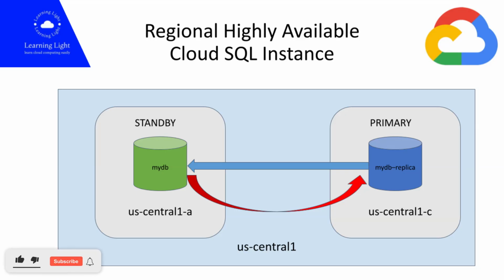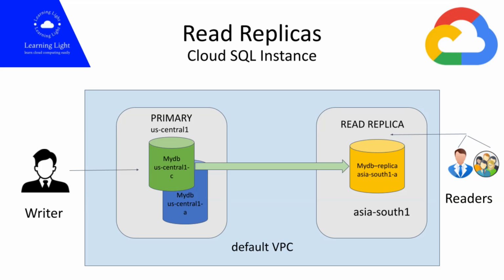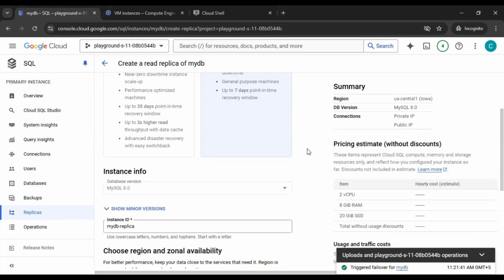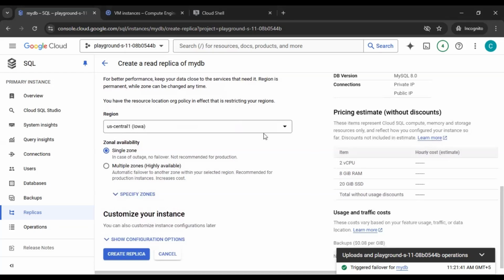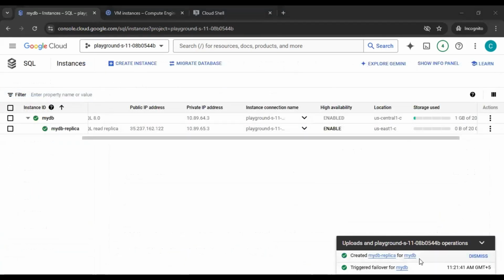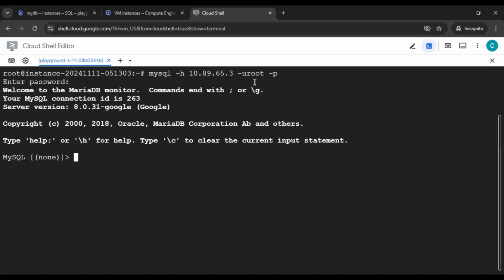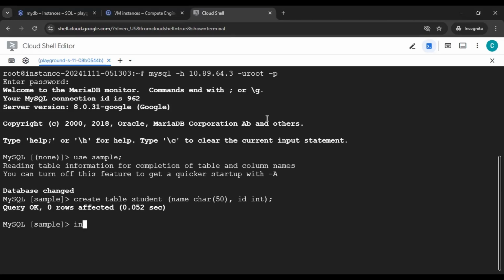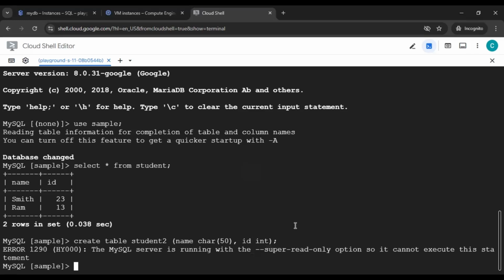Read Replica in Cloud SQL EXPERTS Reveal Their Top Secrets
How to create Read Replica in Google Cloud SQL database.
READ REPLICA of GCP Cloud SQL MySQL database
Google Cloud SQL Failover
MASTERING Google Cloud SQL Made Easy!
Ultimate guide of Google Cloud SQL
MySQL Cloud database

Welcome friends. We, from the Learning Light Team are welcoming you to this series of GCP Database and Data Engineering.
This playlist offered by Learning Light @Learning-Light is full of demonstrations and exciting journeys in the GCP Database world.
Dive into the world of cloud-based databases with Google Cloud SQL MySQL! This comprehensive tutorial is designed to help you get started with creating, managing, and using a MySQL database on Google Cloud Platform.

In this video, you'll learn:

What Google Cloud SQL MySQL is and its benefits
How to create a new instance
Connecting to your database using various methods
Performing basic SQL operations (SELECT, INSERT, UPDATE, DELETE)
Understanding instance types and scaling options
Implementing security best practices
Whether you're a developer, data analyst, or simply curious about cloud databases, this tutorial will provide you with a solid foundation to build upon. Let's get started!

Your Queries -
ultimate guide of google cloud sql mysql database
google cloud mysql
google mysql database
google cloud sql mysql
a guide to mysql
a guide to sql 10th edition answers
a cloud guru gcp data engineer
mysql google cloud
sql google
mysql workbench google cloud sql
mysql google
gcp cloud sql best practices
cloud sql mysql
cloud sql google
google cloud sql database
database google cloud
database google drive
dark cloud guide
googlecloudplatform/sql-db/google//modules/mysql
how to use google cloud sql
google mysql cloud
cloud sql mysql version
oracle database google cloud
google cloud sql tutorial
google cloud mysql database
sql google cloud
cloud mysql database
google cloud mysql free tier
google cloud guide
google cloud database solutions
google database solutions

Learning Light